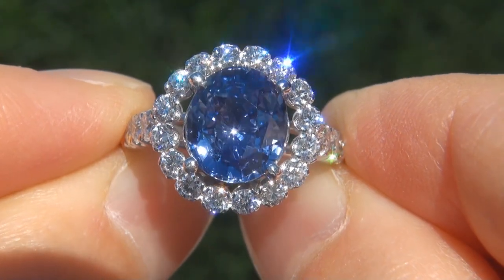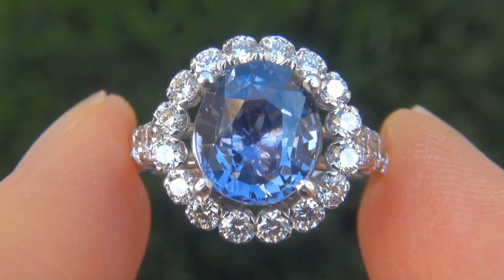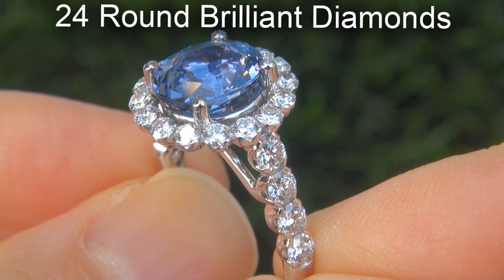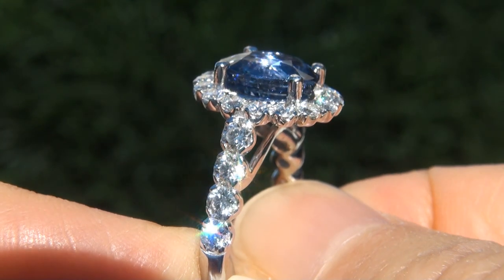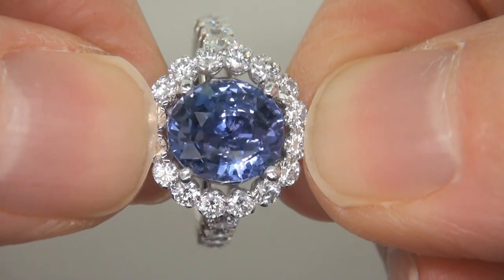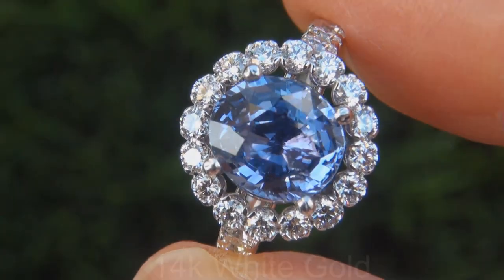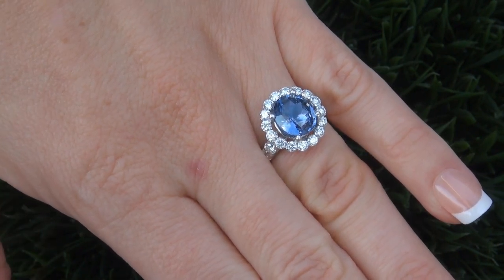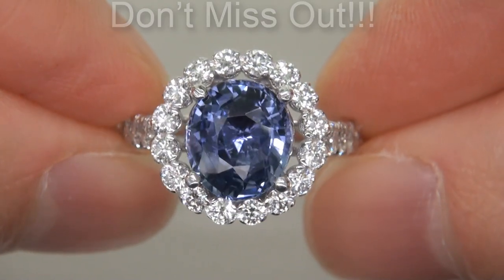Natural Blue Ceylon Sapphire & Diamond White Gold Ring GIA Certified VVS Clarity - A141534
Gorgeous Collector's Grade 5.30 Carat GIA Certified VVS Clarity Ceylon Sapphire & Diamond Cocktail Ring. GIA has noted that this rare gemstone specimen is a Solid Blue Color without any secondary colors, making this one of the most collectable of all sapphires given its near flawless VVS2 Clarity, Sri Lankan Origin & Collector's Grade Solid Blue Color.

This one of a kind Estate 3.94 carat Sapphire is elegantly surrounded by a generous 20 extra large top quality Near Flawless VVS2-VS2 "Colorless E-F" round brilliant accent diamonds in a spectacular classic design totaling 1.36 carats. The heavy solid 14k White Gold setting is a mouth watering world class jewelry delight.

The ring has everything you would expect from a "Top Gem" collector's grade masterpiece and would be the flagship of any high end extra fine jewelry collection. Don't let this one of a kind beauty get away!